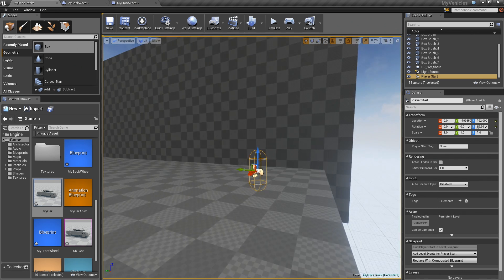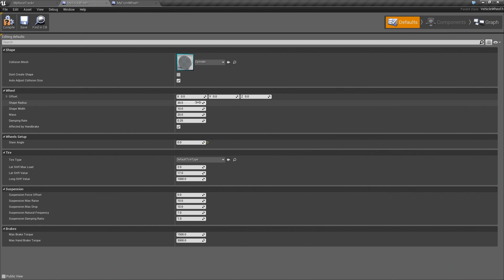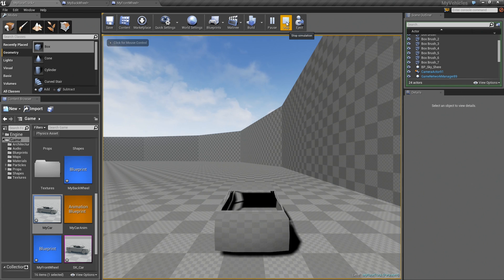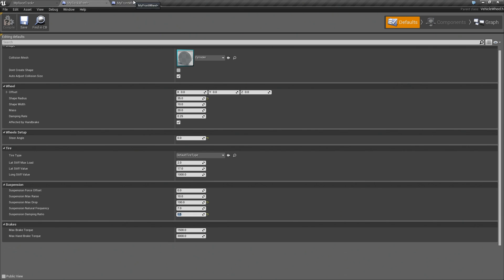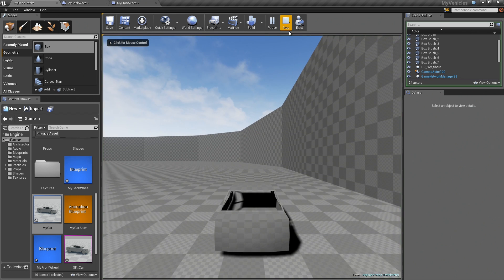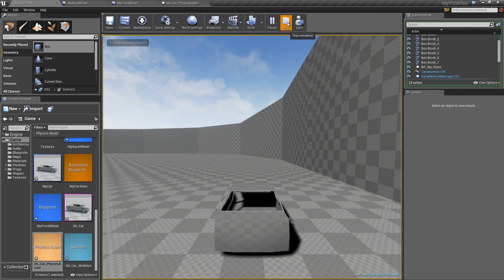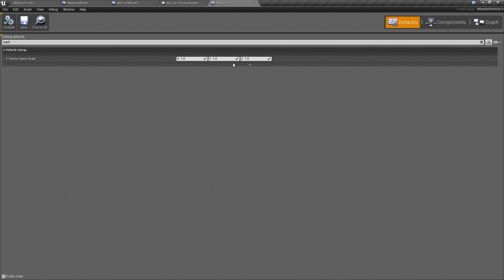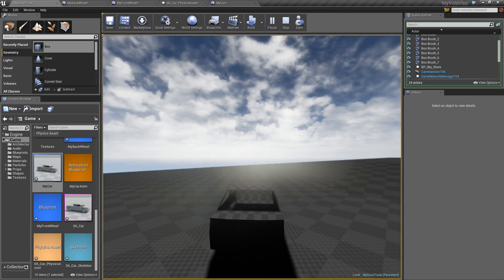Vehicles: Shocks & Moment of Inertia | 04 | v4.2 Tutorial Series | Unreal Engine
In this video, we look at the shocks of the car as well as some tweaks to the tire shape.